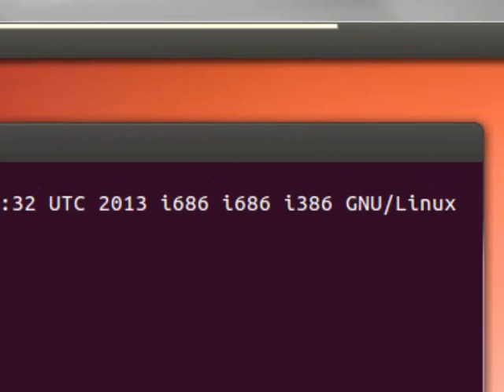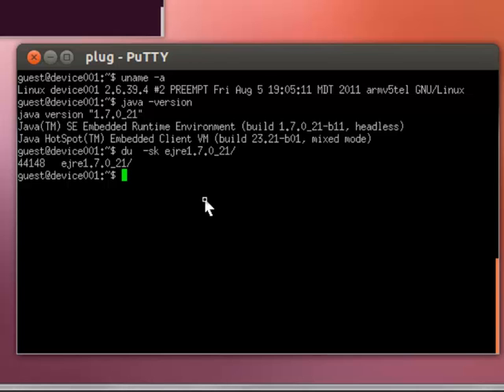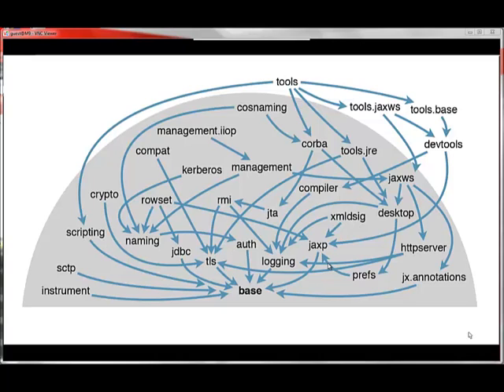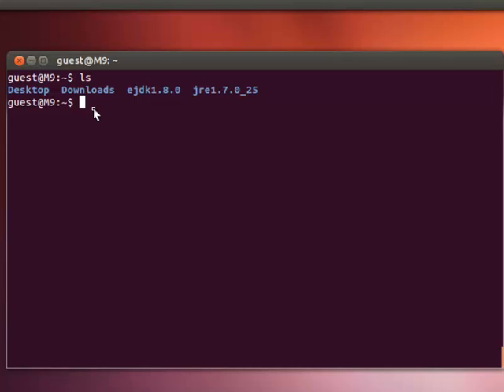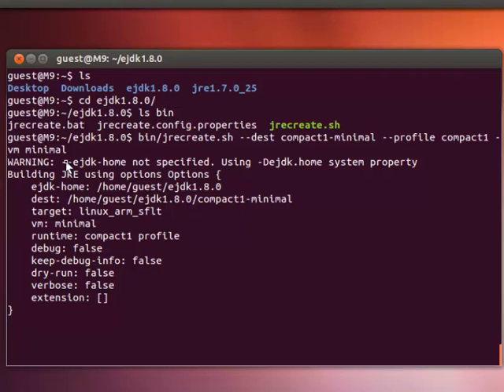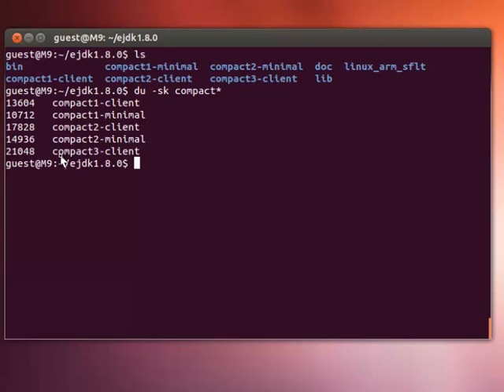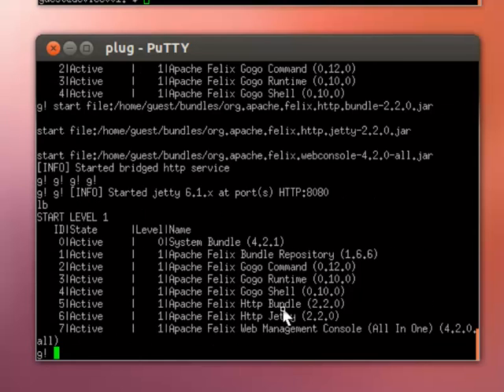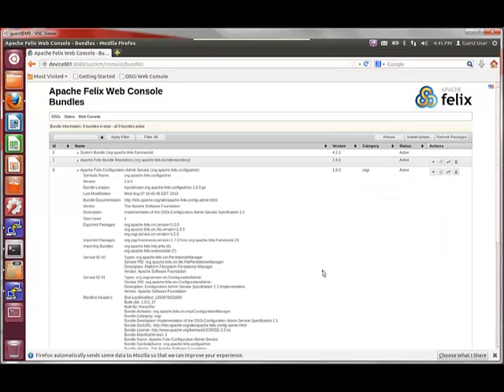Demonstrating Compact Profiles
This video provides an introduction and demonstration to one of the new features in the upcoming Java 8 release called Compact Profiles.